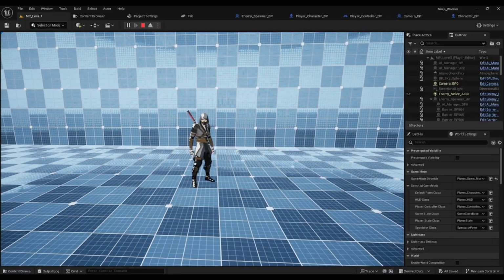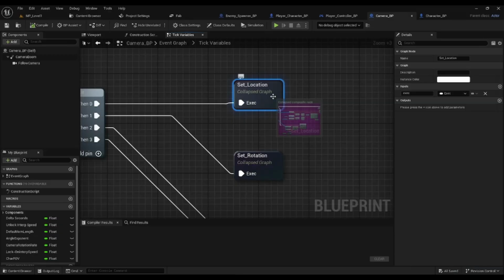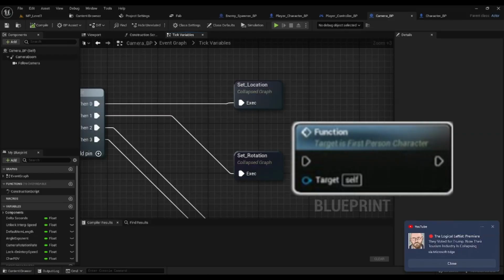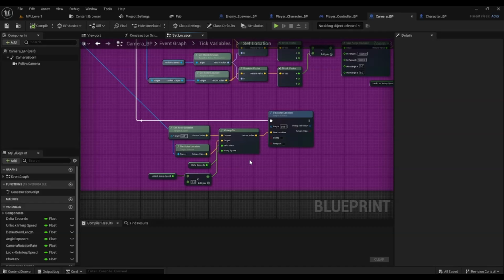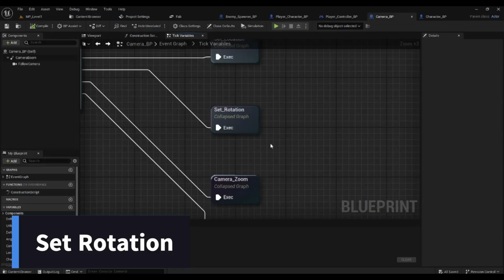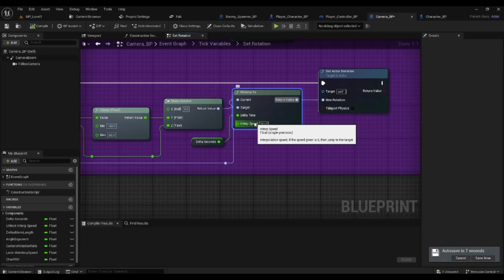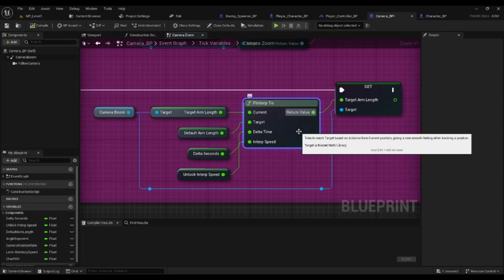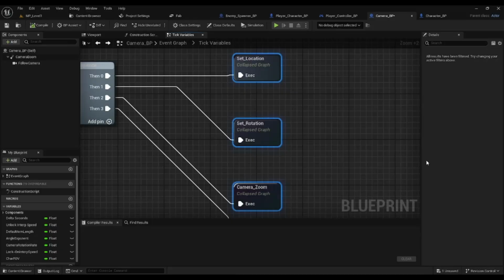Unreal Engine | Devil May Cry Style | Tutorial 1.5 - Camera In-Depth Explanation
This is an in-depth explanation of how a DMC3 style camera works.  Also, I apricate if you be more respectful within the comments sections. So, please sit back and enjoy the video. Peace ;).

Chapters:
00:00: Intro
0:05: Final Results
1:38: Camera_BP
2:37: Tick Variables
9:48: Set Location
14:54: Set Rotation
20:06: Camera Zoom
25:58: Conclusion
27:35: Outro

Pierre-André Mathieu
Devil May Cry Style
Unreal Engine